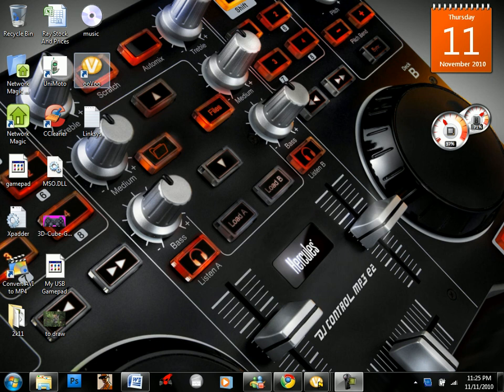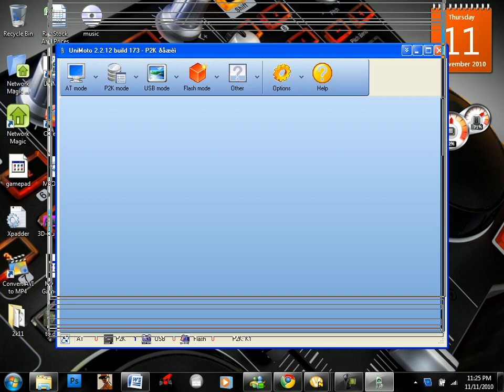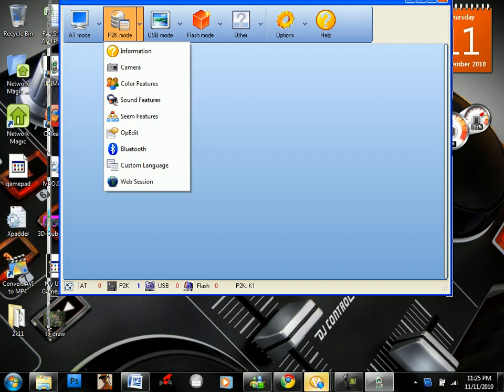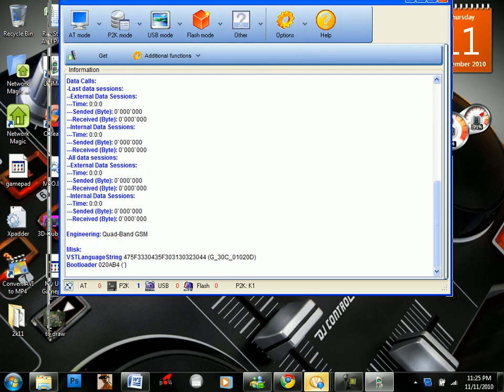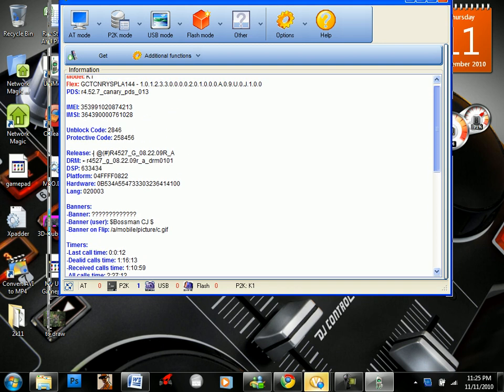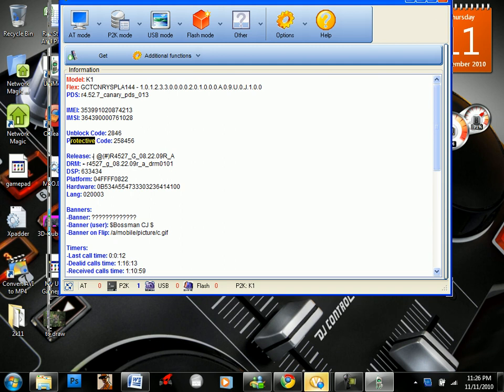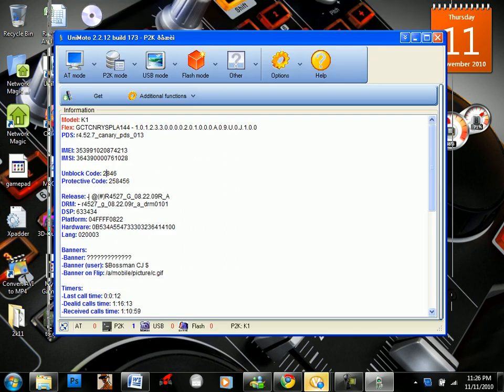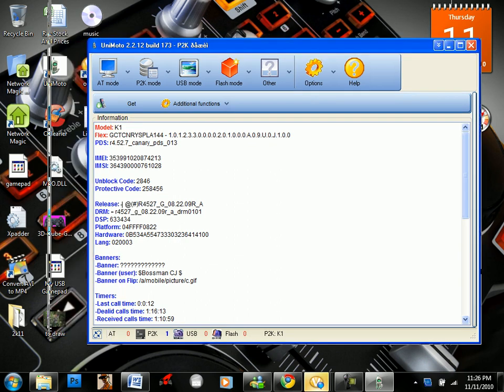How to find out your motorola password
how to find out your motorola password (security and unlock code)